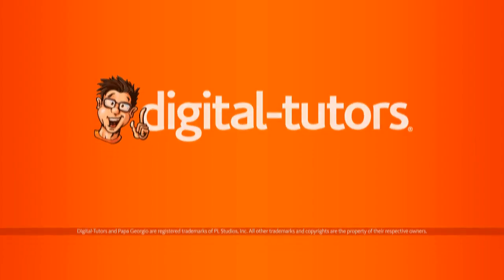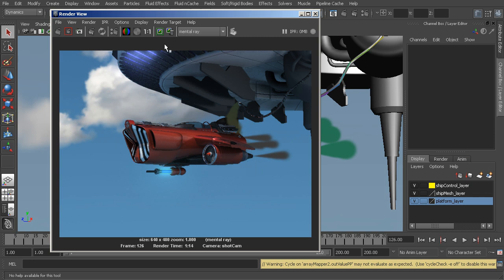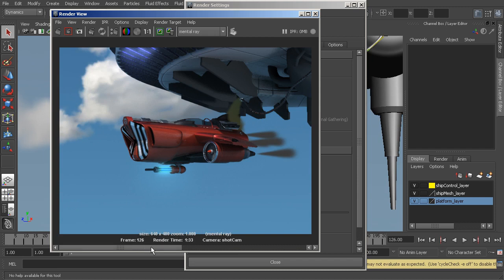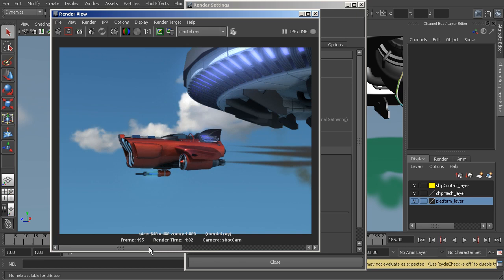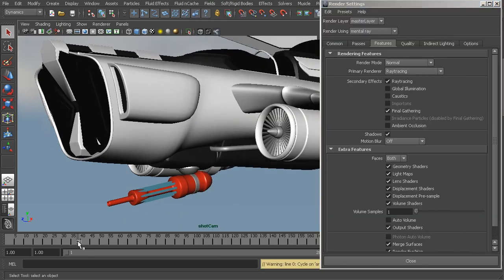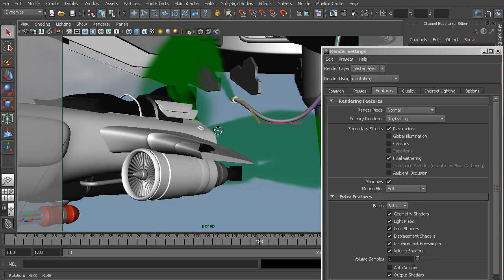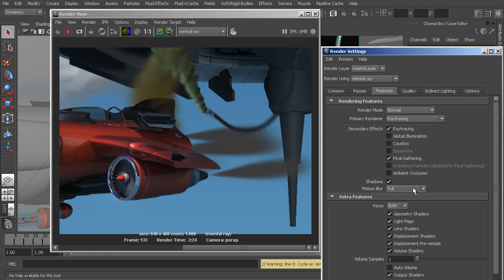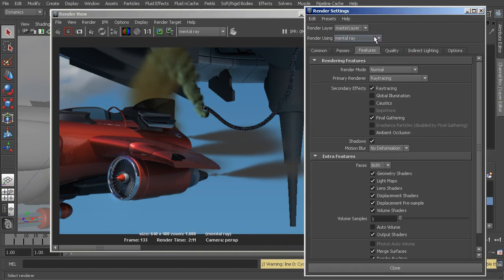Maya Tutorials Introduction to Maya 2013 Tutorial 95